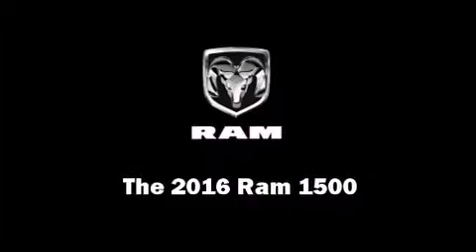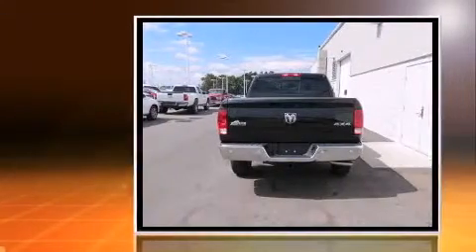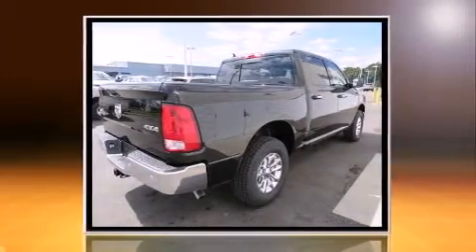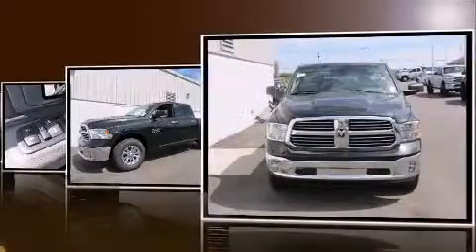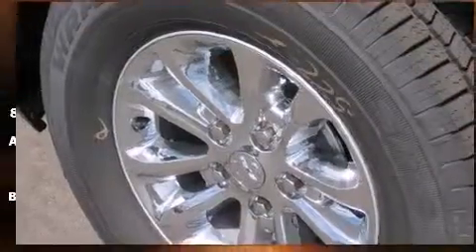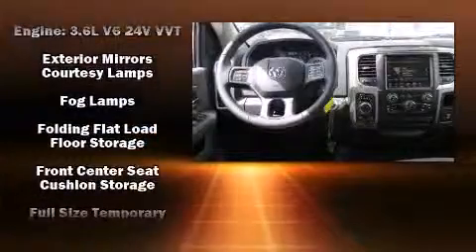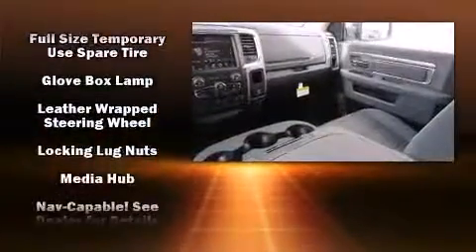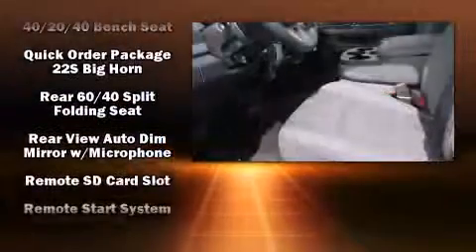2016 Ram 1500 SLT Dealer Serving Sparta TN | Bad Credit Bankruptcy Car Loan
We're honored to serve the Sparta & Harriman TN area. We promise that your experience at our dealership will exceed your expectations!
East Tennessee Dodge sells high quality low cost Pre-owned & Certified Used Dodge cars, trucks, SUVs & minivans to customers in Sparta & Harriman TN. Our Finance Professionals work with all credit types including bad credit, bankruptcy and first time buyers with no credit.

2016 Ram 1500 SLT Dealer Serving Sparta TN | Bad Credit Bankruptcy Car Loan